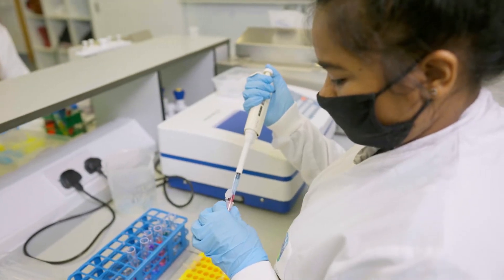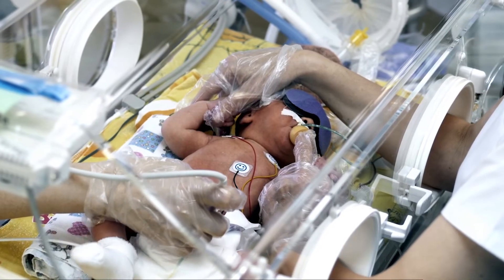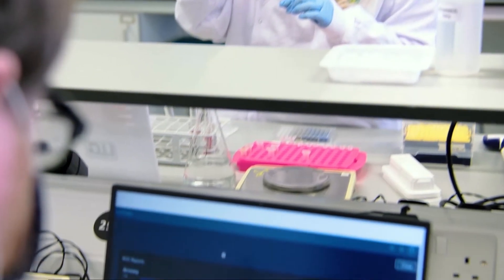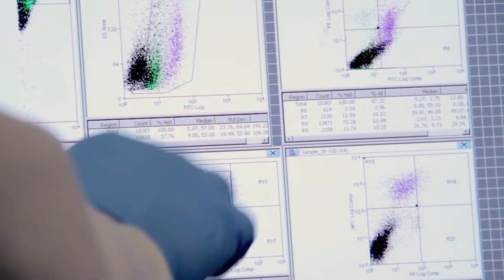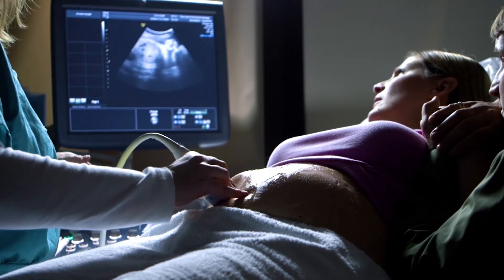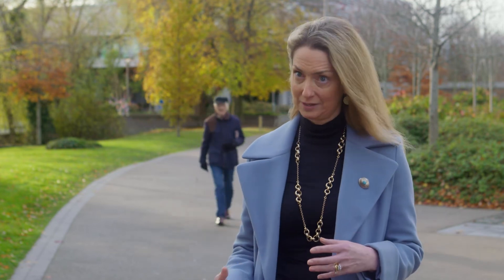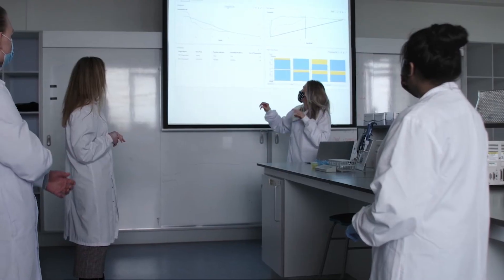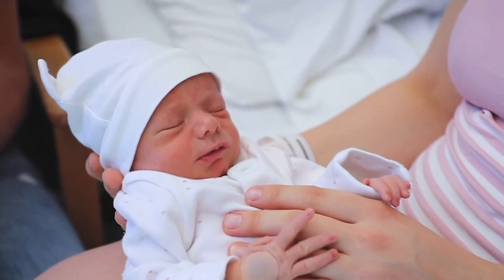AI_PREMie: saving lives of mothers and babies using AI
Research Impact Case Study by Professor Patricia Maguire, UCD School of Biomolecular and Biomedical Science (runner-up in the 2021 UCD Research Impact Case Study Competition).

This video includes stock footage from the Rotunda Hospital and New Decade TV, some of which was filmed prior to lockdown restrictions.